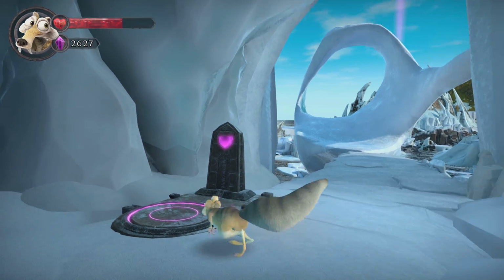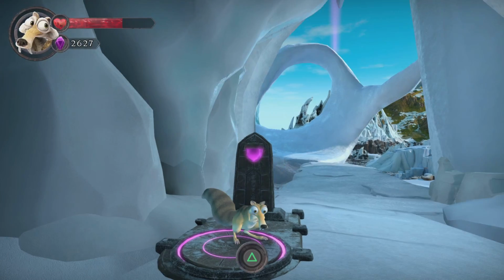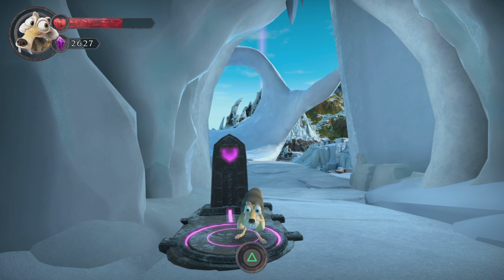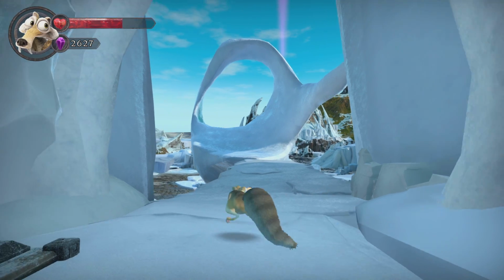Ice Age Scrats Nutty Adventure Playthrough Part 4